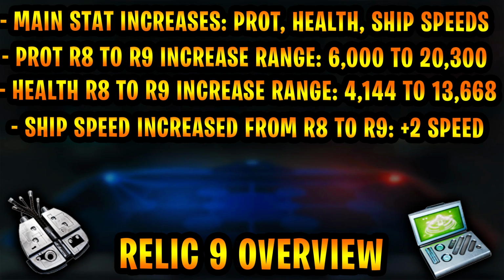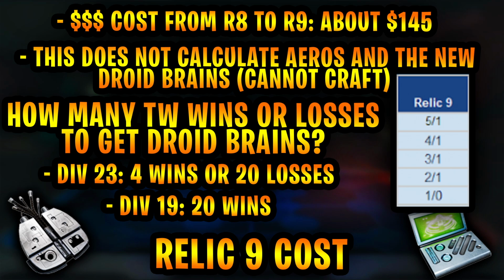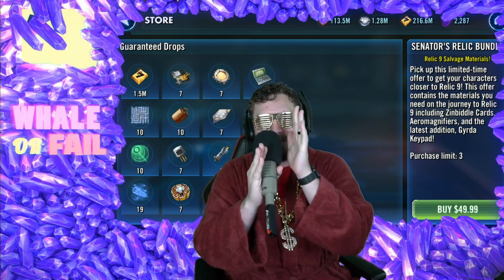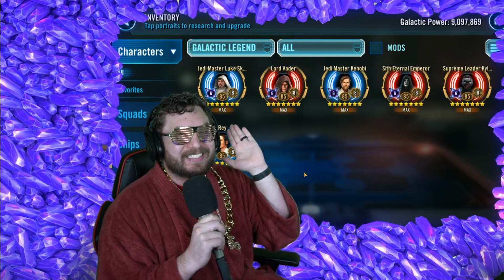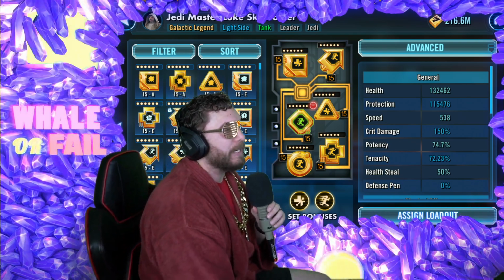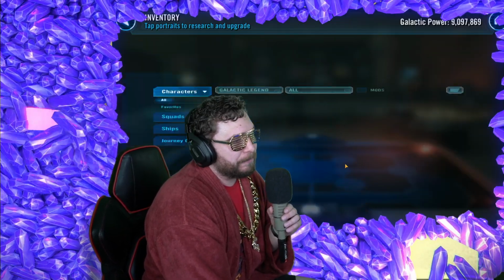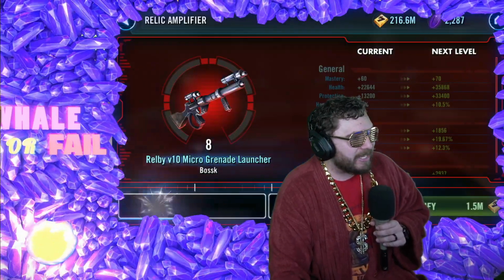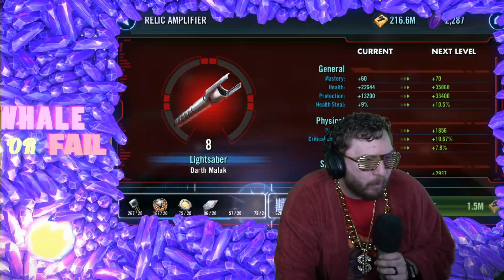Top 10 Relic 9 Characters Ranked - HOW MUCH $$$ + Everything You Need To Know About Relic 9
This video is everything you need to know about Relic 9! What does it increase, how much money does it cost, and the definitive top 10 best relic 9 character upgrades you should consider.

► Fury Weekend - The Vanishing Pt. II

TIMESTAMPS
0:00 - Intro
2:18 - Relic 9 Presentation
6:23 - How Expensive Is Relic 9
7:10 - Is the Senator's Relic 9 Bundle Worth It
9:45 - Top 10 Relic 9 Characters List